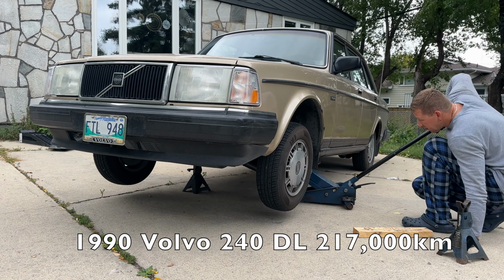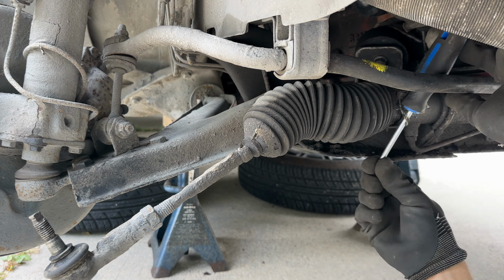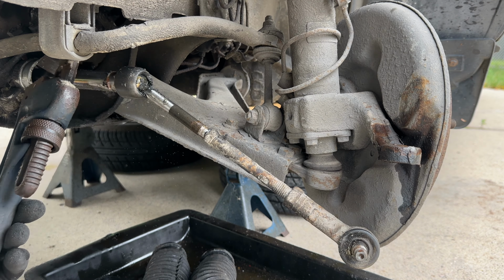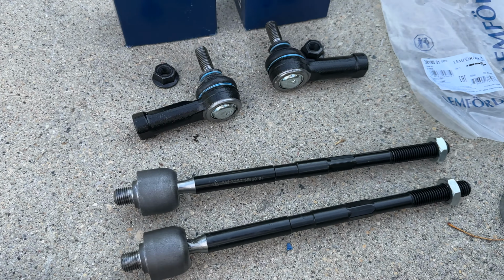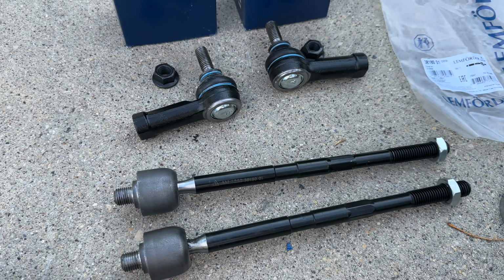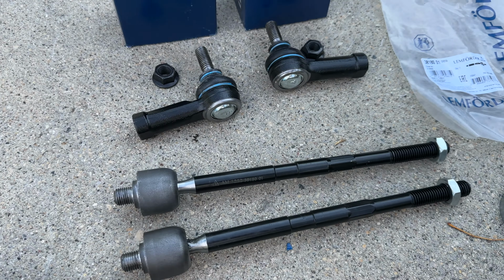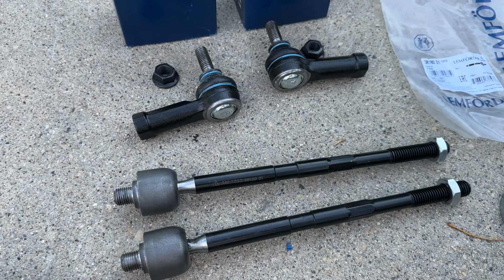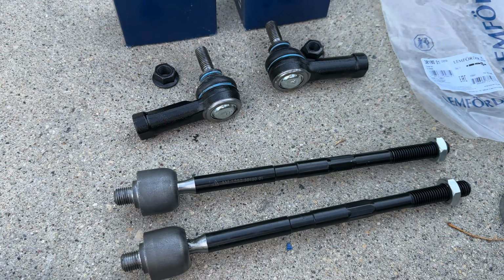Volvo 240 gets new Inner/Outer Tie rods. New boots and pressure hose. Fixed!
1990 Volvo 240 DL with 218,000km or 135,000 miles. Replacing inner/outer tie rods including new boots. Also leaking pressure hose gets replaced. Fresh ATF in the steering system.
Outer Tie rods Lemorder -12023 03
Inner Tie rods Leforder - 38180 01
Boot Left Driver Side (shorter) Lemforder - 30186 01
Boot right Passenger (longer) Lemforder - 30185 01
Pressure Hose Gates 357220
Pressure hose bolt at the rack - Volvo - 18671

Cam rack has narrow boot
ZF rack has wide boot